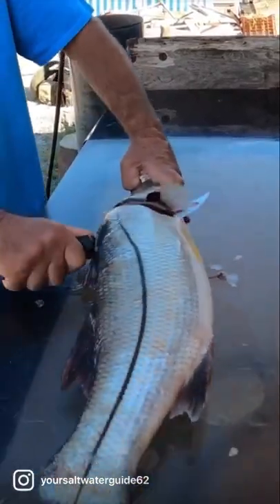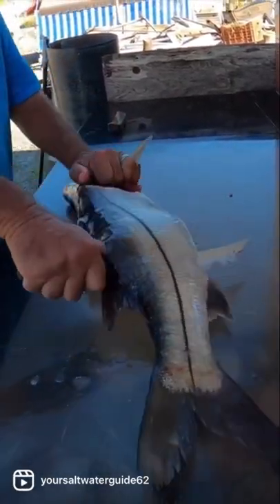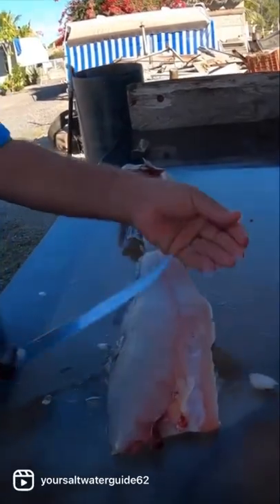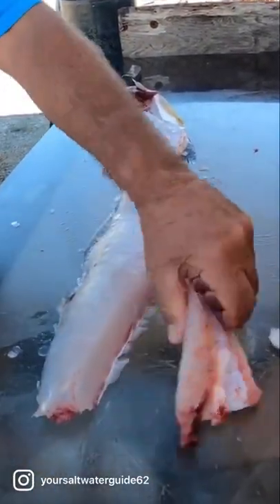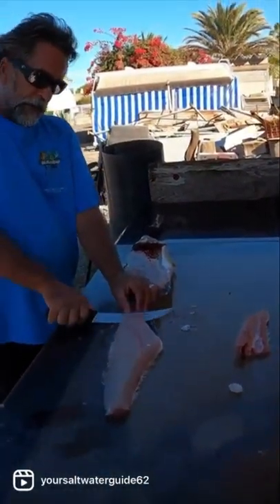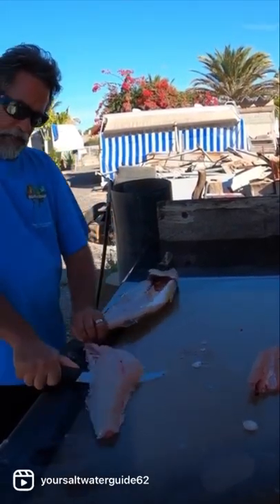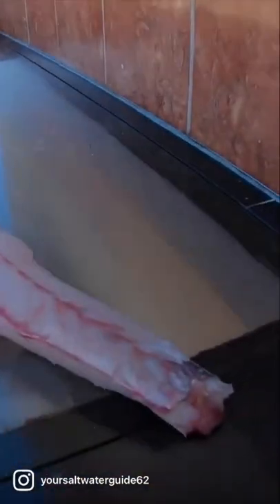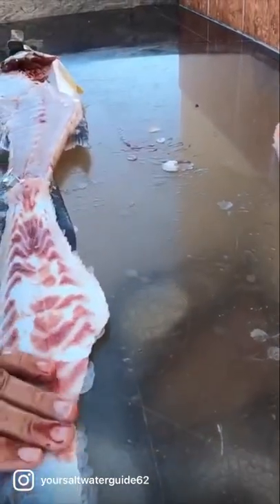How to Fillet a Black Snook! Part 2 🔪 (Full Video on YouTube)